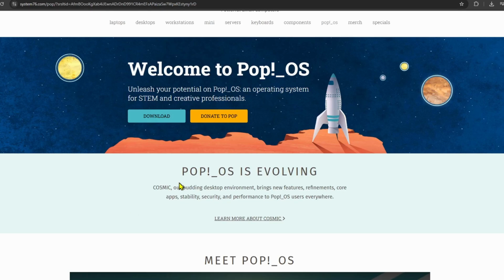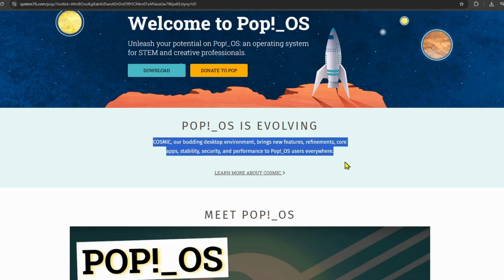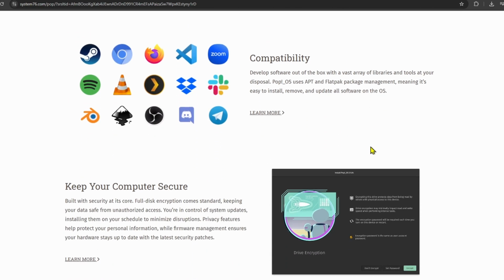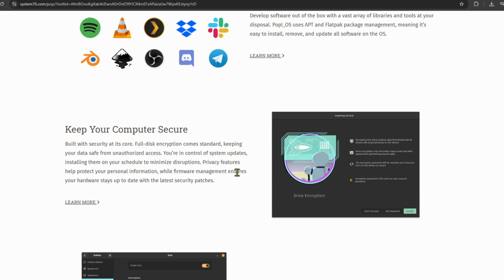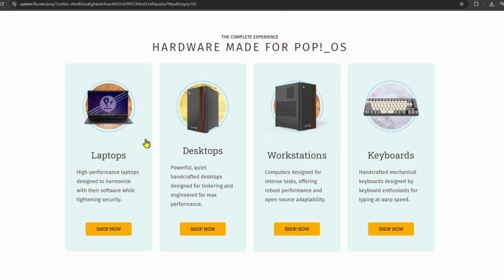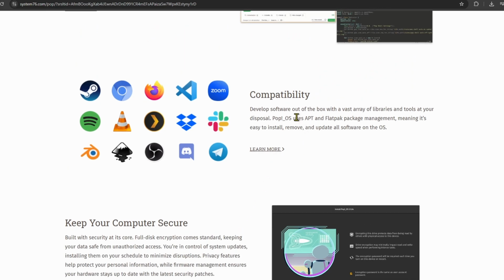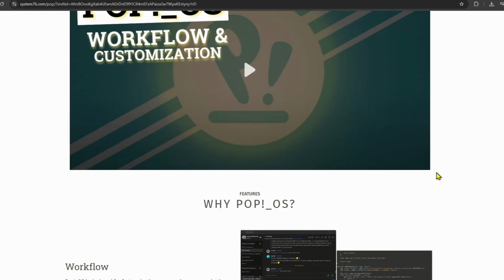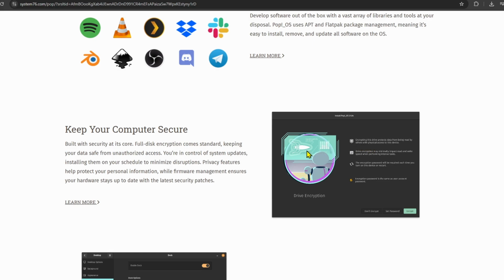Pop OS Review – Is It the Best Linux Distro Right Now? (2026)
In this video, I review Pop OS — a modern Linux distro developed by System76. It’s fast, stable, and built with creators and developers in mind. From GPU support to its custom Cosmic desktop, Pop OS brings a clean, productive experience that works right out of the box.

We’ll go over its key features, who it’s best for, and what you should know before installing. Whether you’re switching from Windows or just exploring Linux, this distro might surprise you.

💻 Watch the full review to find out if Pop OS fits your workflow in 2025.